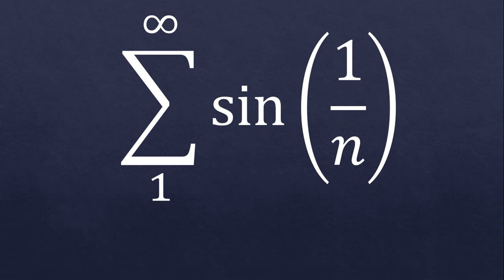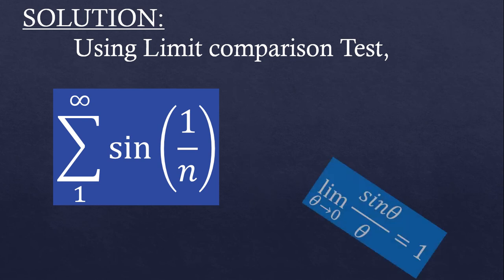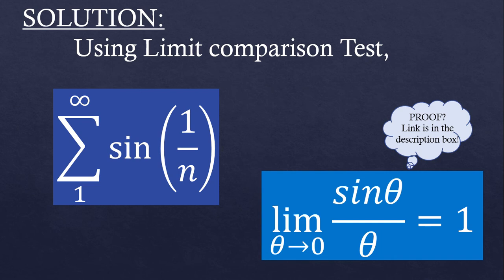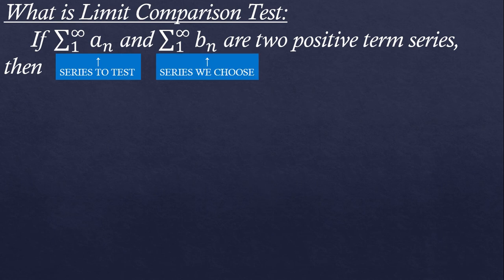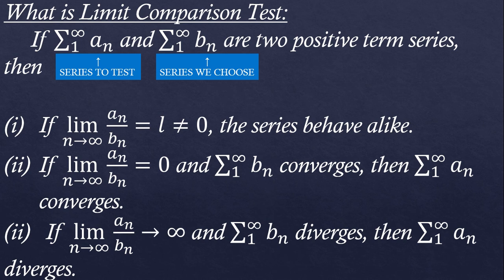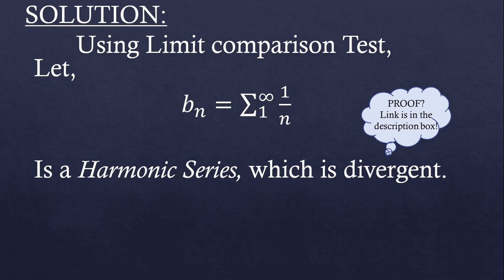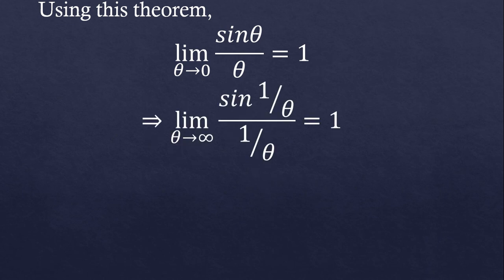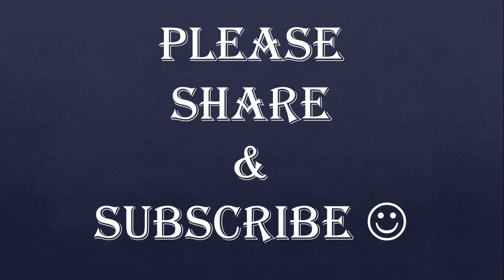Series sin(1/n) diverges Proof |Maths |Mad Teacher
This video walks you through the test and analysis of the series sin (1/n)  whether it converges or diverges. We used Limit Comparison Test to proof it's divergence.
Wondering why L.C.T? then please watch the video!